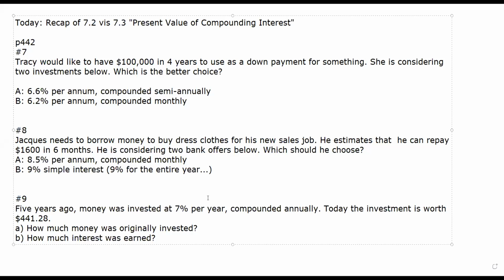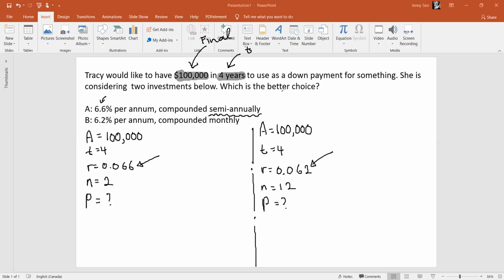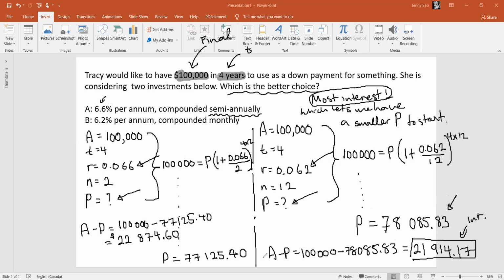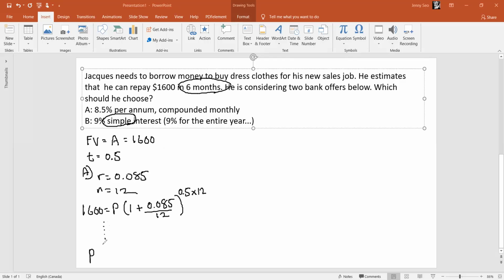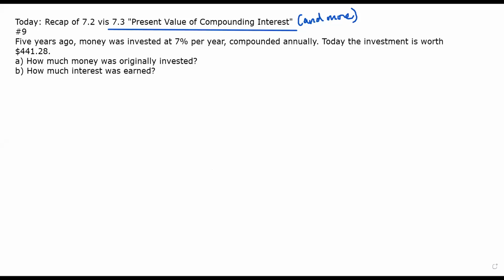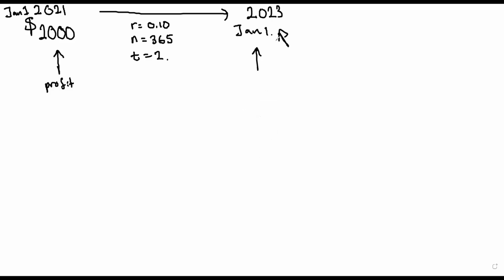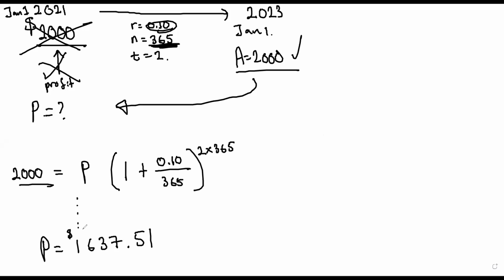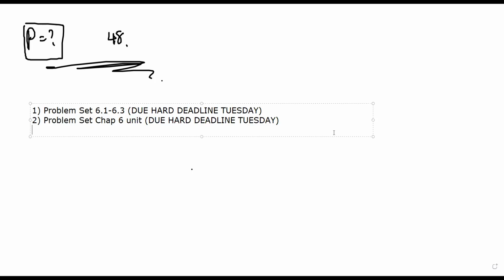7.3 Present Value of Compound Interest and example questions